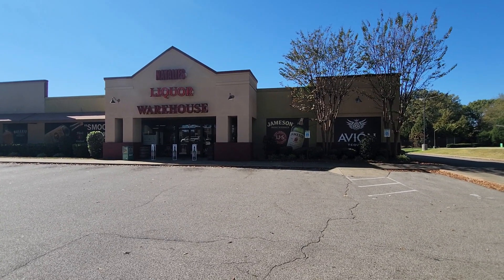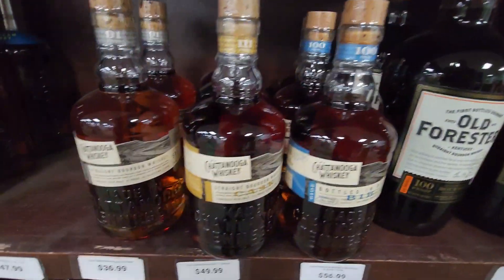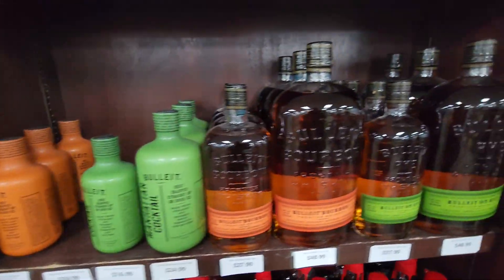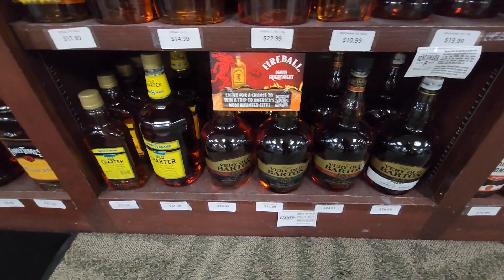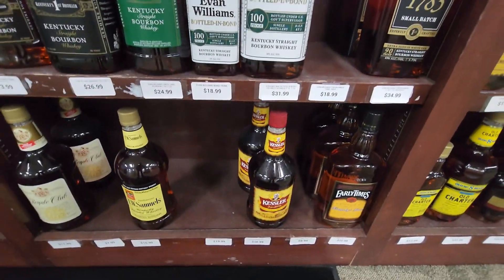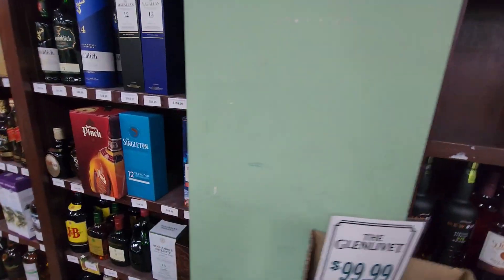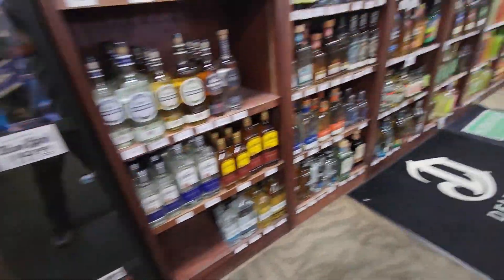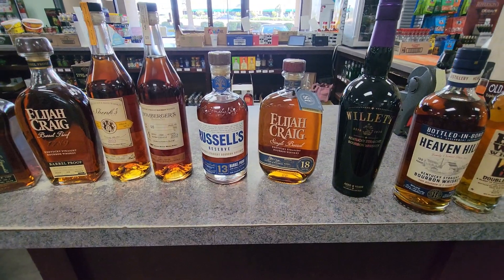Chasing the new whiskey Unicorns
Russell's Reserve 13 Batch 5 is a Kentucky Straight Bourbon Whiskey. It was released in May 2023.
Description
Aroma: Peanuts, molasses, dark fruits like fig and luxardo cherries, dark caramel, leather, old oak, dark brown or burnt sugar
Taste: Perfect sweet, no burn, high proof
Notes: Citrus notes, chocolate-covered and candied orange slices, rye and baking spice
Availability

The Barrel Tap: June 2023 release

Reviews
Bourbon-whiskey-and-rye.com: "Very potent, fabulous nose"
Distiller.com: "Great. Perfect sweet, no burn, high proof"
Vinepair.com: "Combined with continued citrus notes, it brings chocolate-covered and candied orange slices across the palate"

Elijah Craig 18 Year is a single barrel bourbon whiskey that's considered one of the oldest single barrel bourbons in the world. It's made with 75% corn, 13% rye, and 12% malted barley.
Tasting notes
Color: Warm, deep leather
Aroma: Aged oak, spiced vanilla, with notes of mint and chocolate
Taste: Richly textured, nutty, and semisweet
Finish: Lively and engaging, then lingers with vanilla and pepper
Proof: 90 Proof
Other notes
Some say the balance of oak and spice is impressive
Some say it has a light mouthfeel with a nice creamy texture
Some say it has a strong alcohol whiff but not too overpowering
It was discontinued due to inventory shortages, but returned in fall 2015 after a three-year hiatus